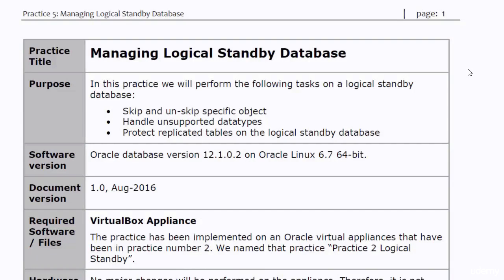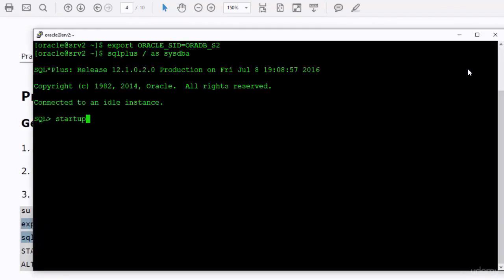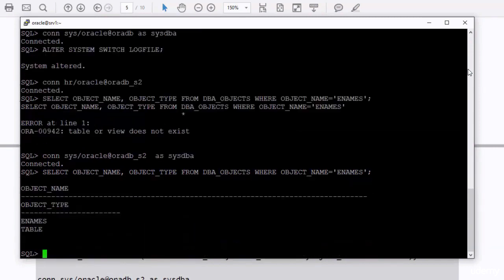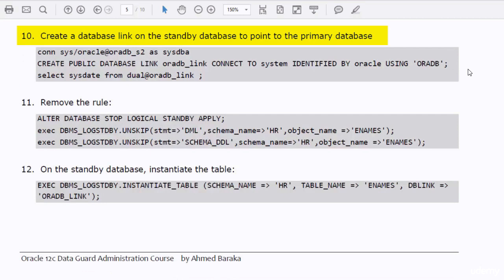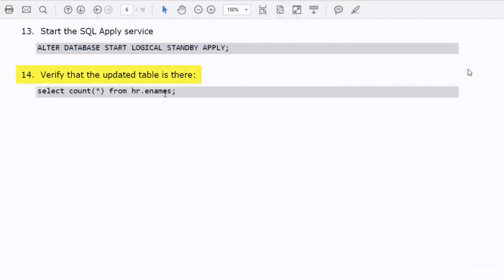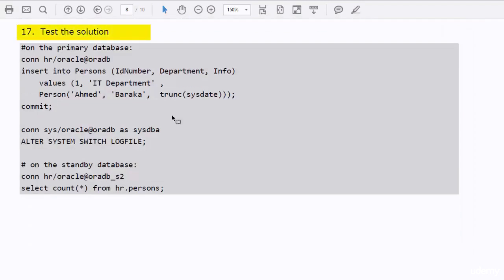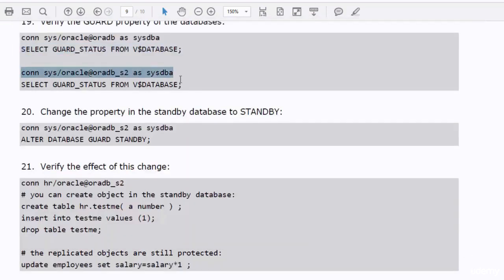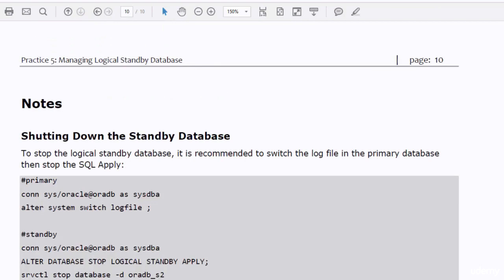Oracle 12C Data Guard Administration - Managing Logical Standby Database - Practice 1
Oracle Data Guard is a technology that helps you protect against planned and unplanned downtime. Master Oracle 12c Data Guard video course teaches you how to implement Oracle Data Guard in a real-time environment. The course briefly discusses the need for Oracle Data Guard, Oracle High Availability, and how to setup Oracle Data Guard. The course also explores Data Guard architecture, function, different types, and more.

ATTRIBUTION:
about Ahmed Baraka
I began my career as an Oracle Developer but soon transitioned to Oracle Database Administration. I have 18 years of extensive experience in the computer industry, with a focus on Oracle database administration technologies like Oracle RAC, ASM, Data Guard, GoldenGate, WebLogic, Database Appliance, and Enterprise Manager.

# Download
You can download the VM machines (appliances) that has been created in the tutorial from the following link: